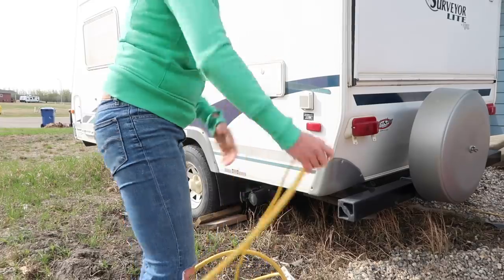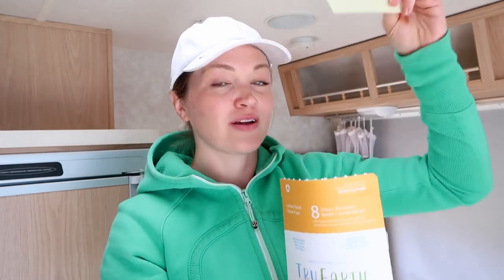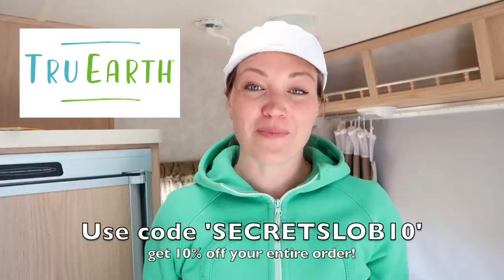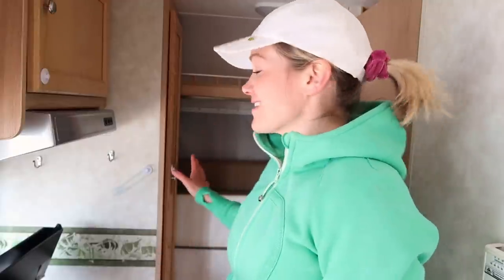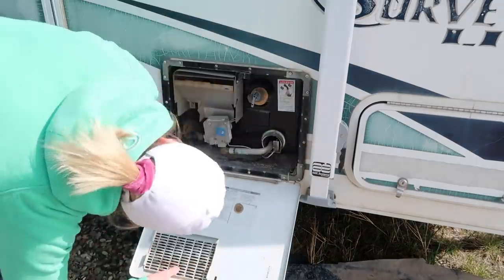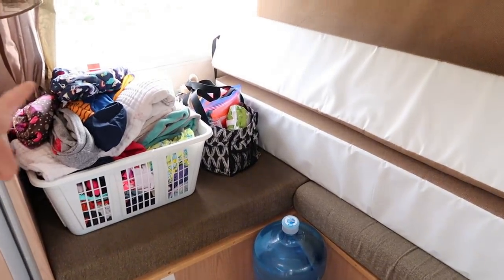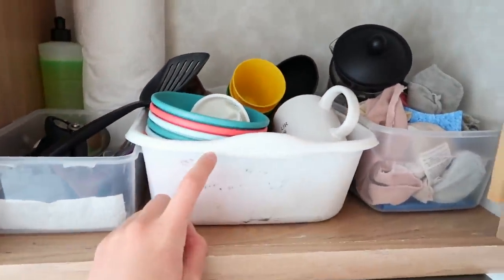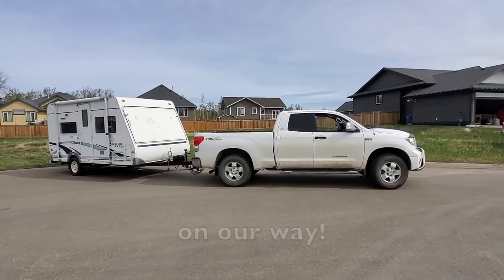Camping Trailer De-Winterize, Clean and Pack!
Getting ready for camping, especially the first time of the season is a lot of work. I have a camping preparation checklist I go through to make sure I don't forget anything. We are heading out for our first gaming trip of the season, which means de-winterizing the trailer, flushing antifreeze from the lines, checking all the lights and fridge, and giving the whole camper a full clean. I'll also share some of my tricks for packing a small camper and camping with kids!

Get my full camping prep checklist  - coming soon!

Chapters
0:00 - Opening up the trailer
1:10 - Empty Trailer
2:12 - Cleaning!
4:53 - De-Winterizing
6:15 - Packing!

PRINTABLES!
♡ Weekly Cleaning Schedule - /printables-...
♡ Detailed Zone Cleaning List - /printables-...
♡ 21 Days to a Clean Home Tracker - /printables-...